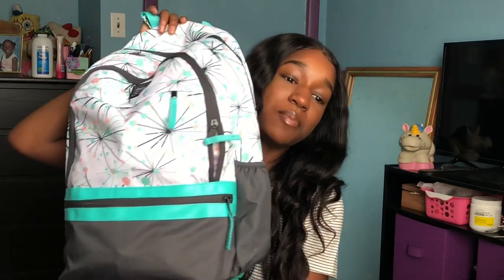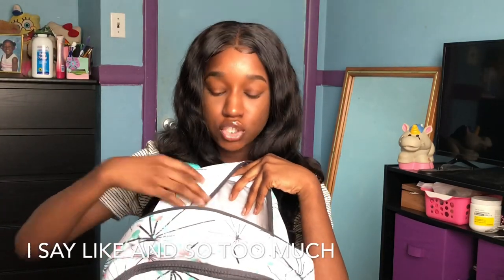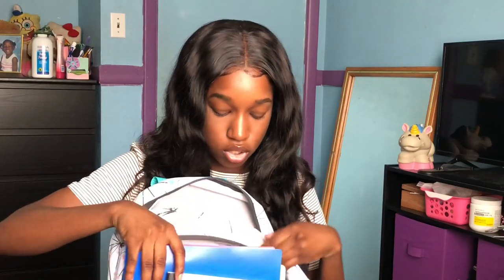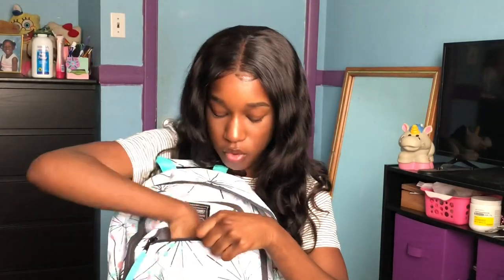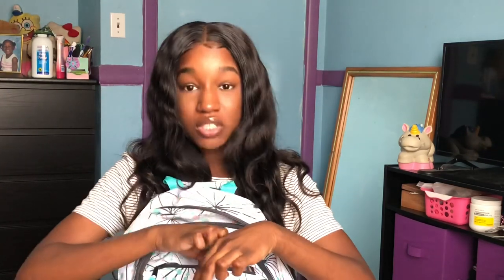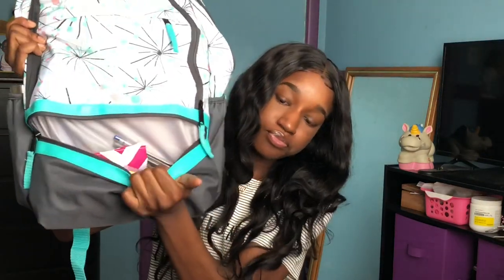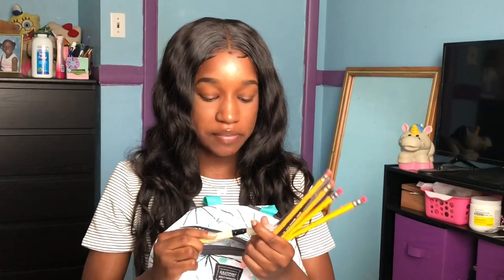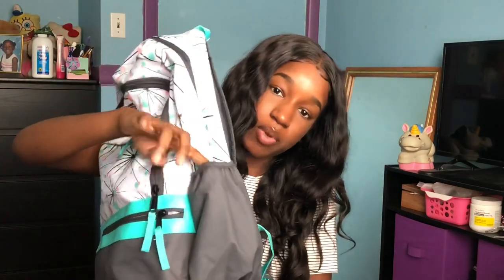WHAT’S IN MY BACKPACK 2018 | Octavia Marshay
Welcome back to my mf channel 🤪 yardy know I had to give yall a new video 😘 YAKNOWWHATIMSAYIN ! Nothing major but watch and enjoy 💗

HAIR DETAILS:
3 BUNDLES OF BRAZILIAN LOOSE WAVE with a closure, made into a unit

FAQ:
AGE:17
HOMETOWN: St. Louis